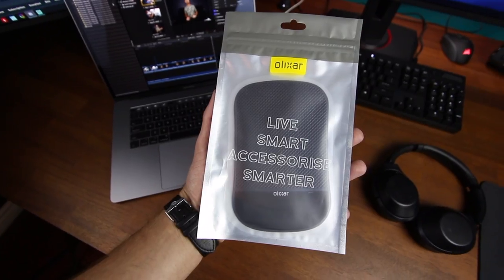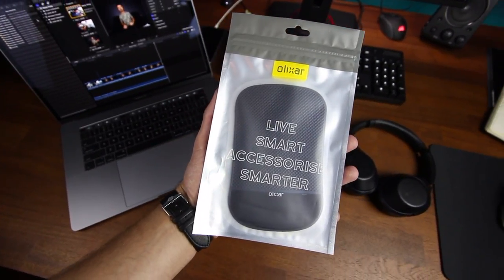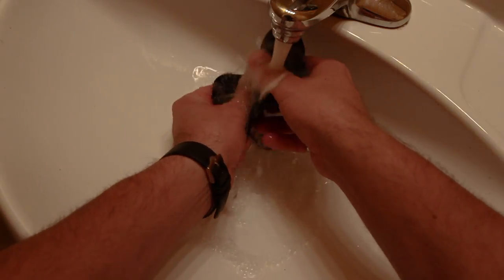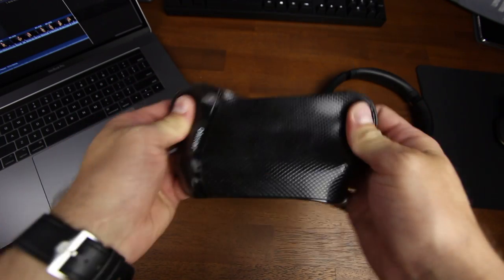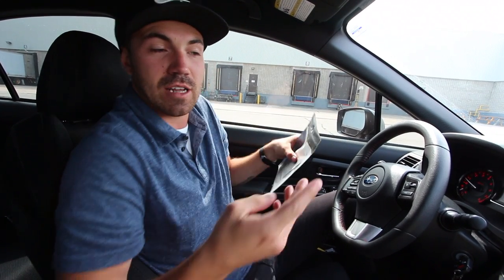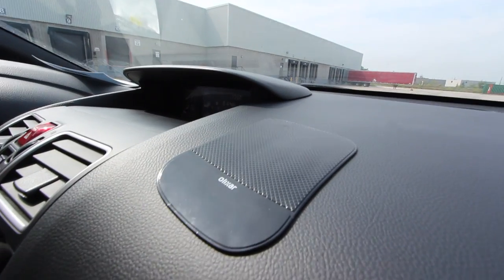MAGIC RUBBER - Olixar Tree Frog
This is the craziest car rubber thing I've ever seen! This is the Olixar Tree Frog non-slip, sticky dash mat. It's a ultra-grip washable mat that pretty much magically holds your phone, table, whatever on your dash or pretty much ANY surface. We seriously tested it out.

HARDING PO
RICHMOND HILL
ONTARIO
L4C9S3
CANADA